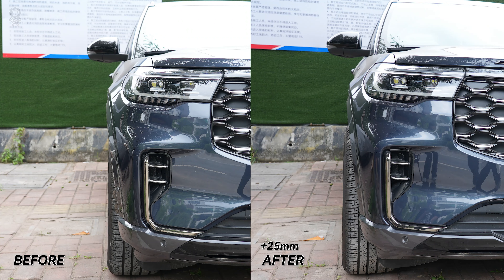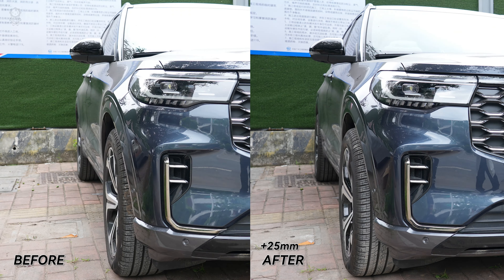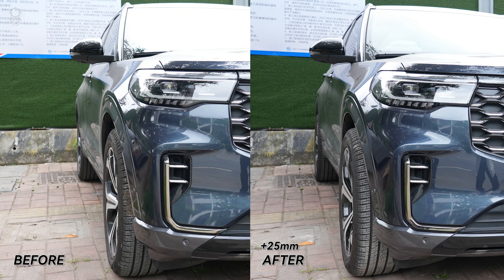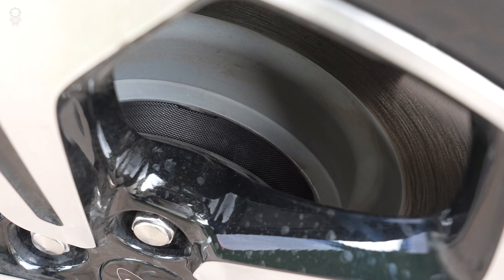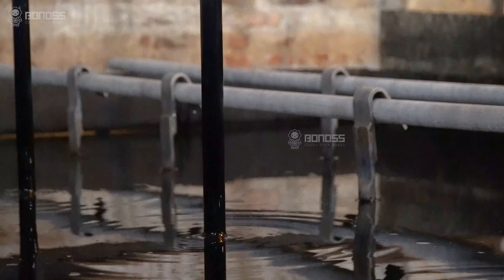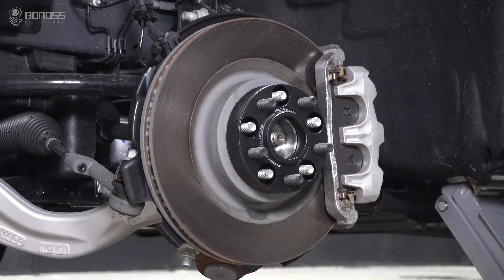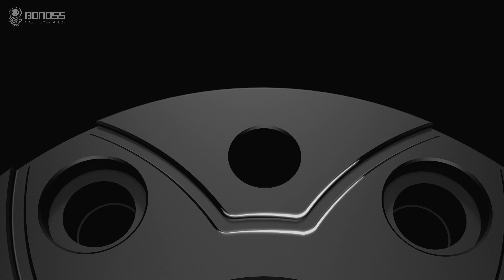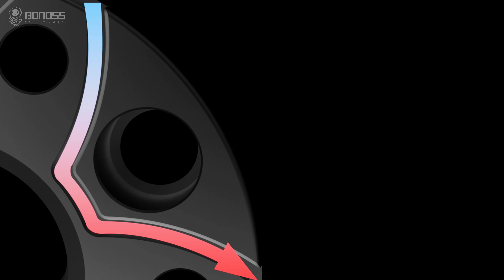Are Wheel Spacer Good for the New Ford Explorer? | BONOSS Ford SUV Parts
Installing wheel spacers on your 2025 Ford Explorer is one of the easiest and most affordable ways to give your SUV an upgraded, more aggressive stance. Wheel spacers are simple spacer plates that fit over the hub mounting surface, allowing you to push the wheels out further from the hub for a wider track width. This small change can have a big visual impact, making your Explorer look lower, wider, and more planted on the road.

BONOSS forged active cooling wheel spacers send air into the rotors to keep temperatures down. They come with active cooling grooves which allow the external cold air to flow continuously inside the wheel spacer when it rotates. The air takes away the heat, so it achieves the purpose of actively dissipating heat for the braking system. These BONOSS forged active cooling Ford Explorer wheel spacers help reduce brake thermal decay and improve road safety.

🛒Ford Explorer 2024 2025 Wheel Spacers | BONOSS

📃Product data:
Work on: Ford Explorer 2022/2023/2024/2025
Material: AL6061-T6 & AL7075-T6
PCD: 5x108(5x4.25")
CB: 70.5